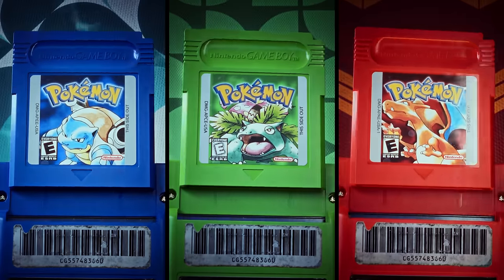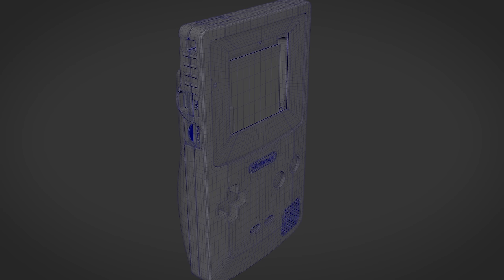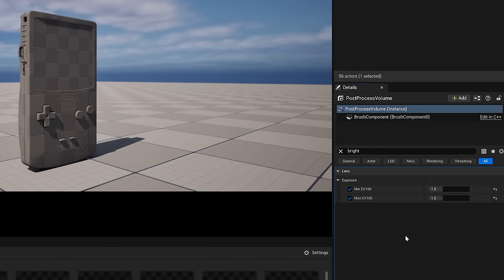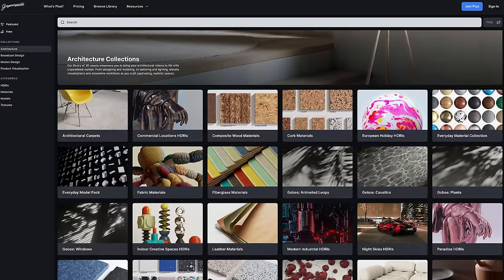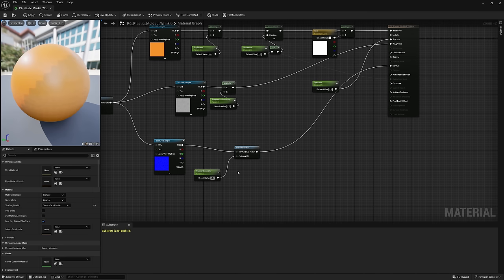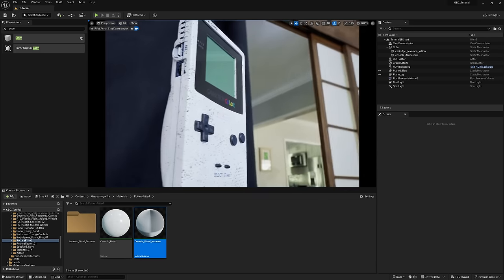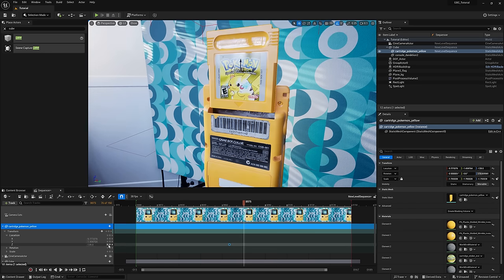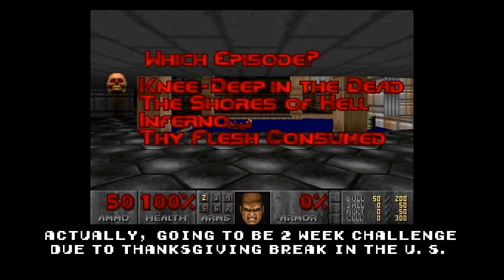Create a Photoreal GameBoy Color in Unreal Engine | Full Workflow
Download my GameBoy project file for free over at Greyscalegorilla for the next 30 days

What a fun project! The nostalgia levels were deep no doubt! This one is for my Unreal Engine folks out there, and anyone trying to get into the program for the first time. I know how difficult it is to get started so I hope this video gives you the inspiration you need to keep pushing forward. We're covering alot as you can see from the long chapter list below, and if you guys have any questions please hit me up in the comments below!

CREDITS:
Edit by Matt Esteron: @l0fitherobot
GameBoy Animation Sound Design by Kevin Senzaki: @KevinSenzaki

CHAPTERS:
00:00 Intro
01:24 Digging for Memories (Reference)
02:34 Modeling
04:41 Getting Started in UE
05:18 UE Navigation
05:58 Optimize your UE Scene
07:12 RTX Reflections
08:10 Plugins
08:39 Lighting
10:17 Greyscalegorilla (Free GBC ProjFiles)
11:34 Texturing
15:15 Surface Imperfections
16:53 The Game Cartridge
17:46 Gobos
19:15 Animation
21:31 Pathtracer vs. Lit
22:21 Render Settings
24:07 Final Results + Weekly Challenge

Desktop Mic
LAV Mic
Monitor Lamp